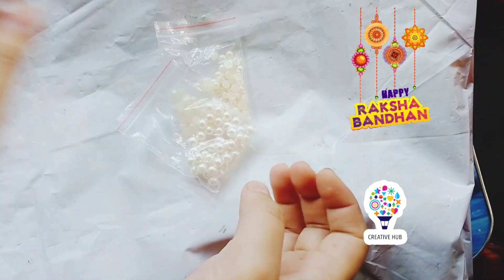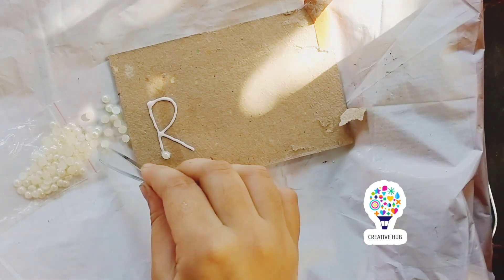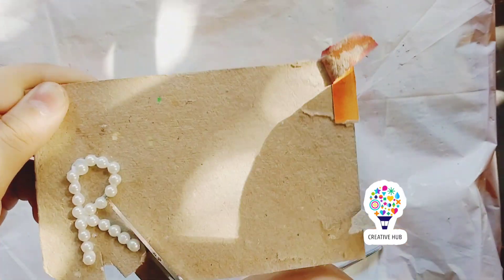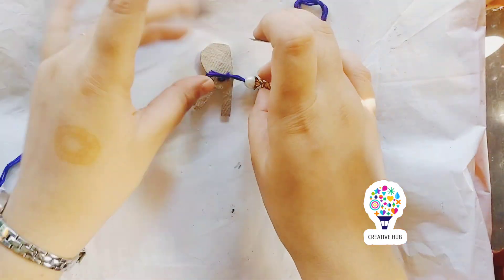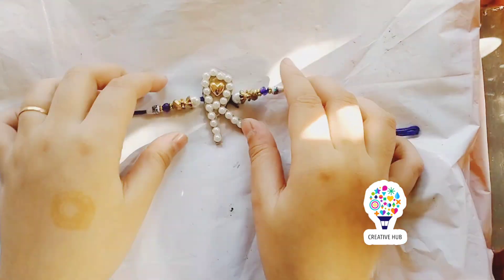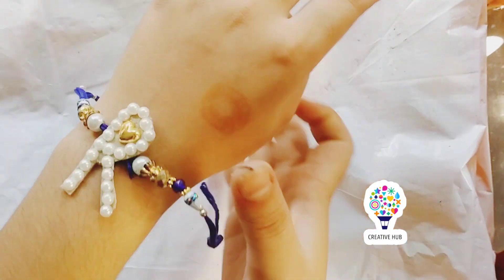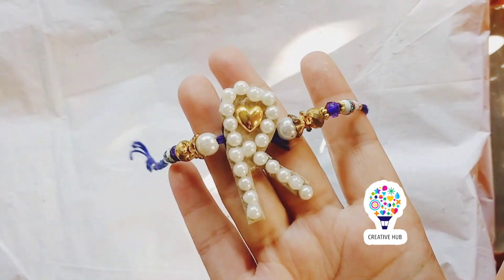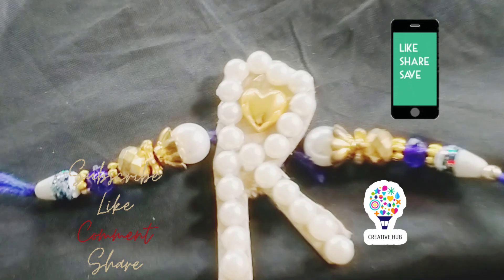CREATIVE BEADS NAME RAKHI || happy raksha bandhan special creative rakhi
assalamualaikum 🤲
hello guy's

creative hubs ✨🌟🌟
This raksha bandhan celebrate your little brother  with  unique creative rakhi
 hpy raksha bandhan bro 🤘😎🔥

God blessed 🤲🤲